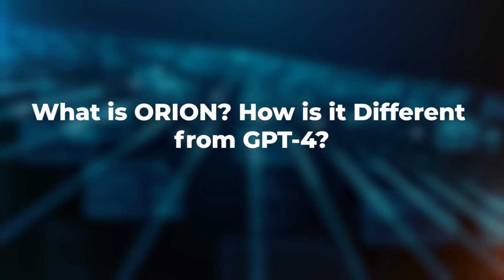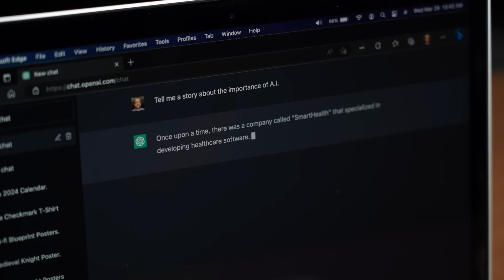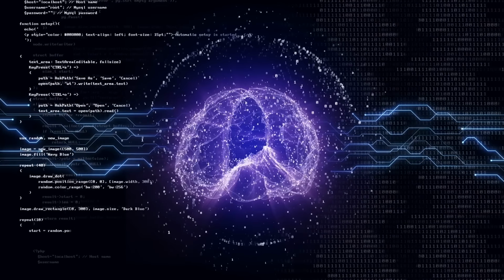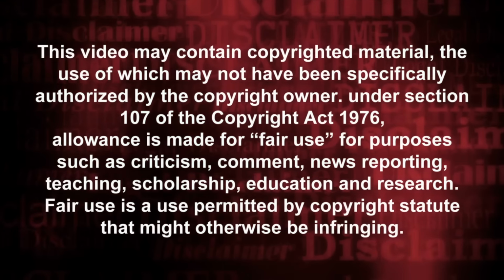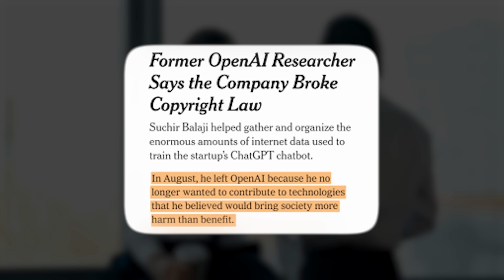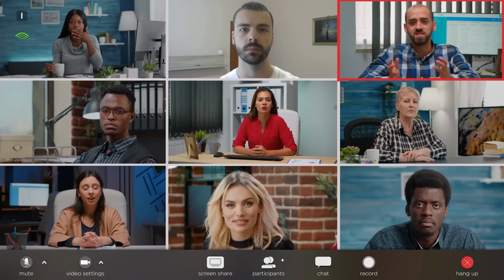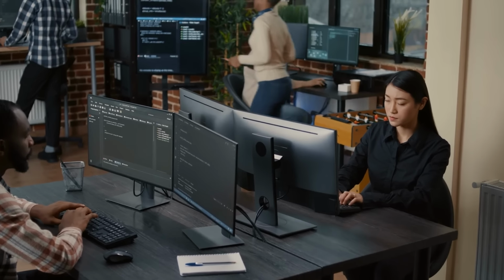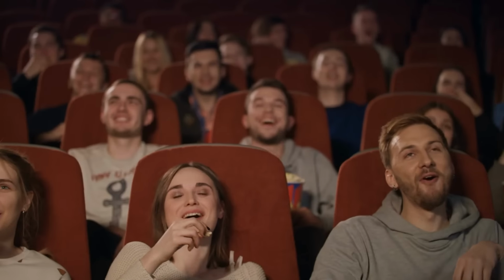Confirmed: OpenAI ORION with 100x GPT-4o Power is Here Soon!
Is OpenAI about to change the game with its most powerful AI yet? Rumors of OpenAI ORION's capabilities—boasting a staggering 100 times the power of GPT-4—have been confirmed, making waves in the tech world. As AI advances exponentially, ORION is shaping up to be the breakthrough technology set to redefine everything we know about machine learning and automation.

This latest development could make ORION the most capable AI model ever, outpacing its predecessors in every way imaginable. Designed with hyper-advanced algorithms and extensive datasets, ORION could excel in natural language processing, pattern recognition, and even generate insights with unprecedented accuracy. This could revolutionize industries, from healthcare to finance, by enabling deeper, faster, and more intuitive AI applications.

What exactly can we expect from OpenAI ORION, and how soon will it be here? With a focus on scaling beyond GPT-4’s capabilities, ORION could offer insights that were previously unimaginable, setting a new standard for artificial intelligence. The technology behind ORION could influence everything from business strategy to daily life, sparking both excitement and debate in the AI community.

For those eager to see how ORION could impact society and the future of technology, this video dives into every essential detail.

ai.uncovered.official